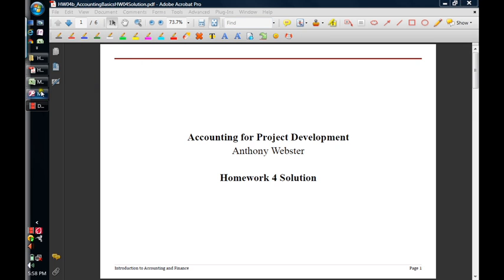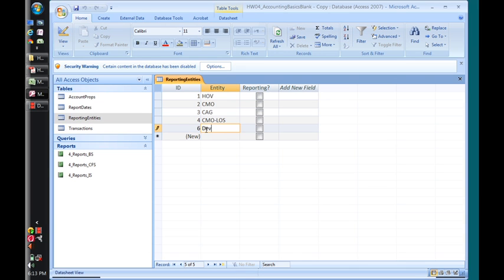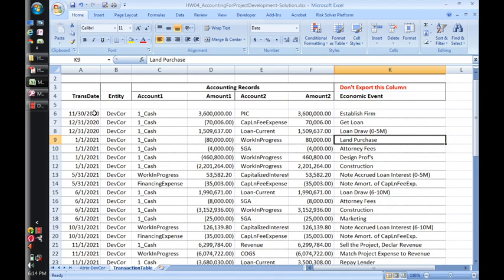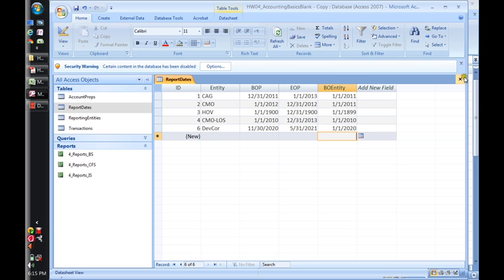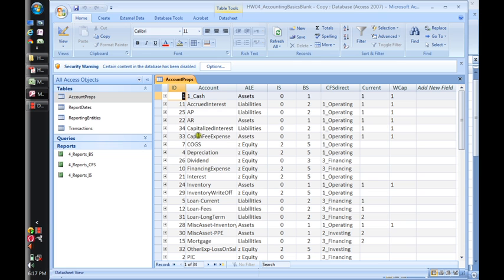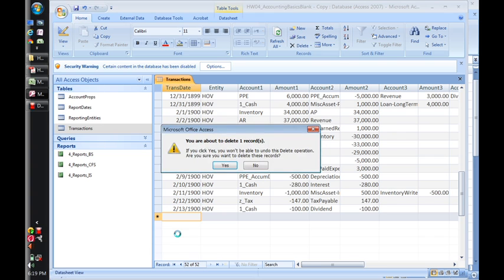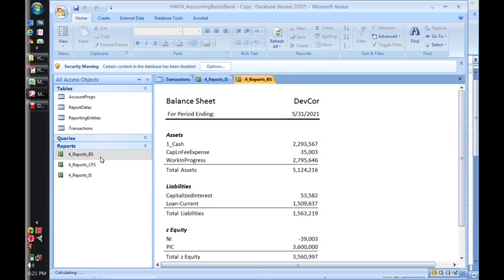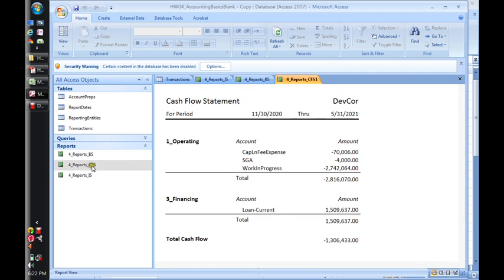Demo of AccountingBasics Software